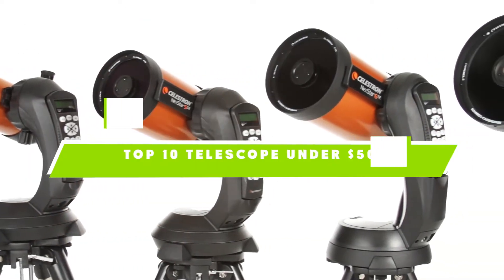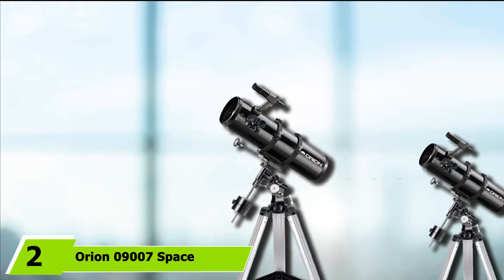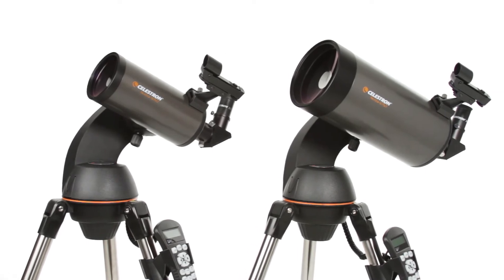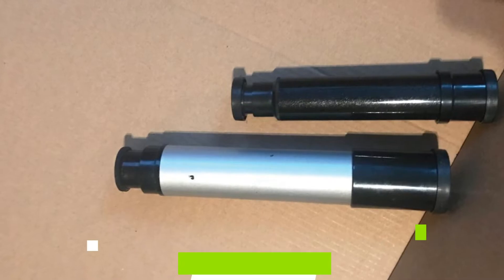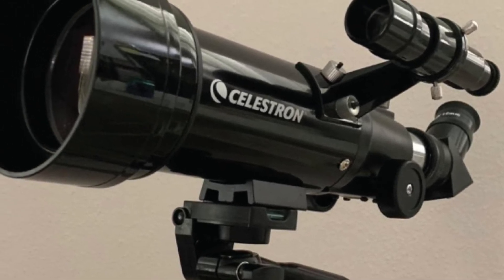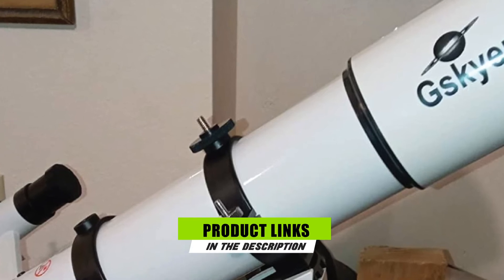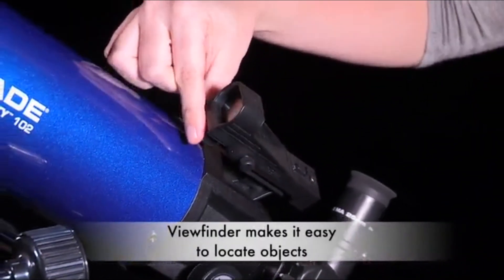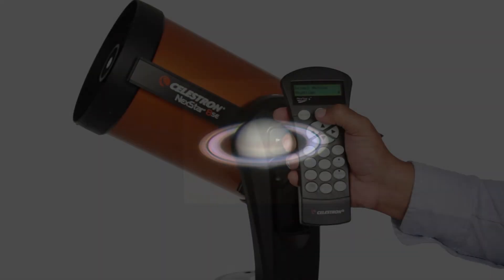Best Telescope Under $500 In 2024 - Top 10 Telescope Under $500 Review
Links to the best Telescope Under $500 we listed in today's Telescope Under $500 review video:

1 . Celstron Nexstar

2 . Orion 09007 Space Probe Telescope

3 . Celstron Omni Xlt 150 Telescope

4 . Orion 8945 Sky Quest Telescope

5 . Celestron Power Seeker 127 Eq Telescope

6 . Celestron 70 Mm Travel Telescope

7 . Gskyer Telescope

8 . Celestron 114lcm Telescope

9 . Meade Instruments Infiniti Telescope

10 . Celestron Nexstar 6se Telescope

What is the Best Telescope Under $500 in 2024?

In today's video we reviewed the top 10 best Telescope Under $500s on the market in 2024. We made this list based on our personal opinion and we ranked them in no particular order, after doing our research based on their prices, quality, durability, brand reputation and many more.

After watching this video you will know which are the best budget, top selling and top rated Telescope Under $500 on the market today.

If you choose from this list you can be sure that you buy one of the best Telescope Under $500s available today.